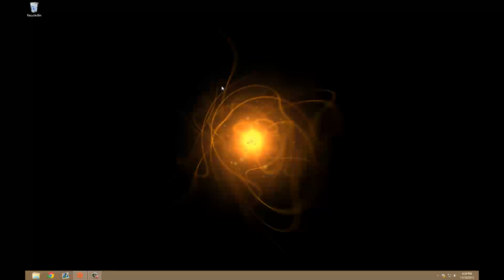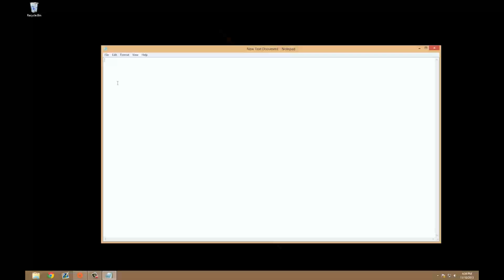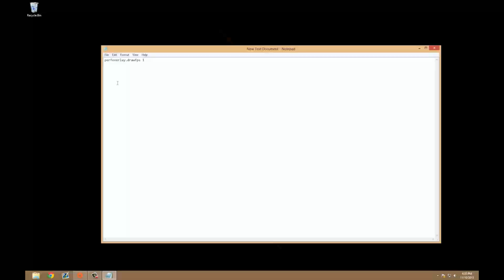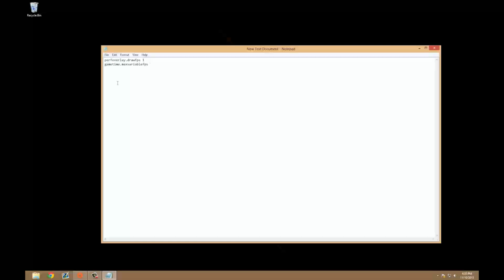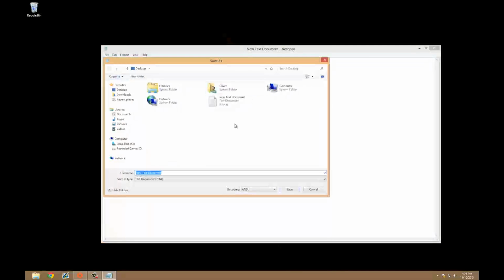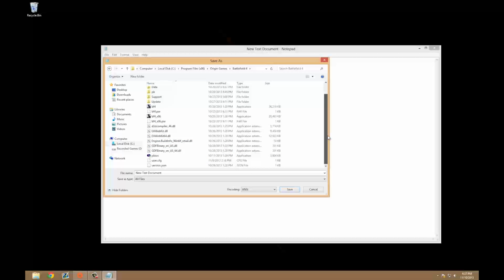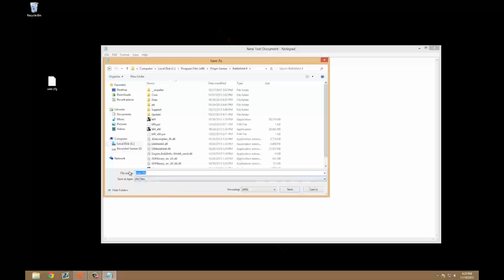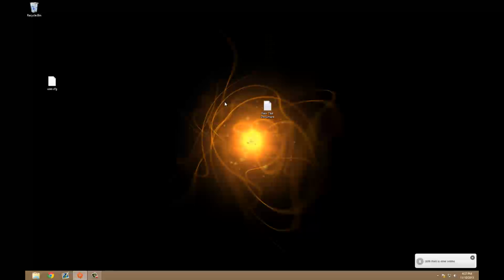BF4 Tutorial: How To Create a User Config File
xFactor has been making a lot of videos talking about how to increase your FPS in game, but fails to tell you have to make a user config file. Heres how. Three easy steps.